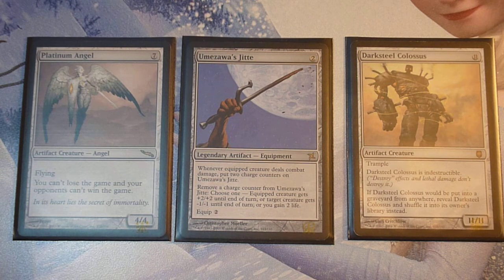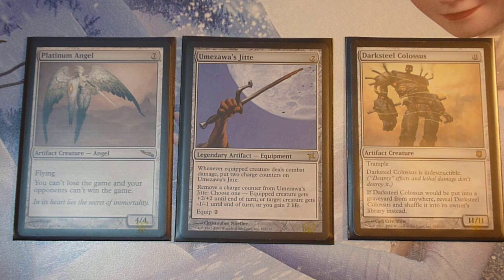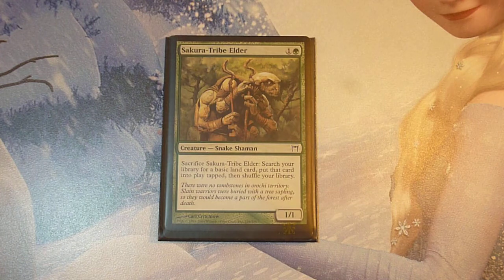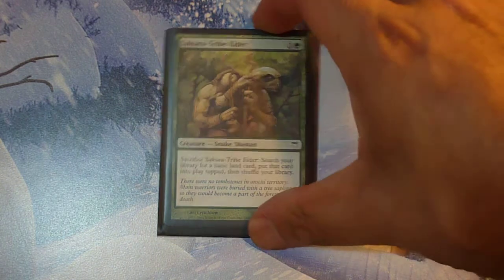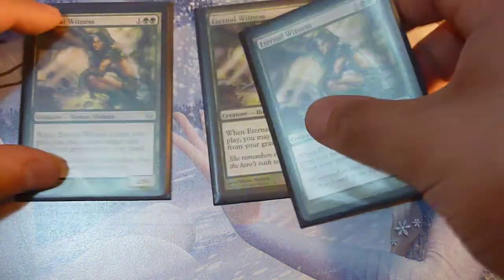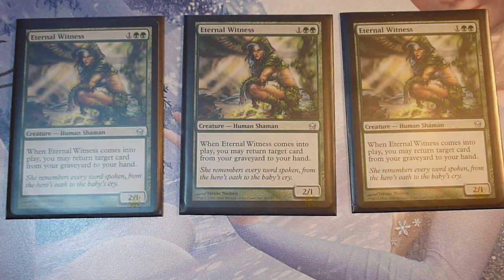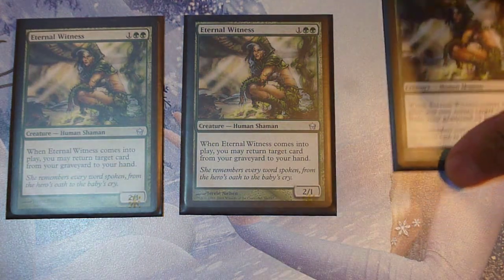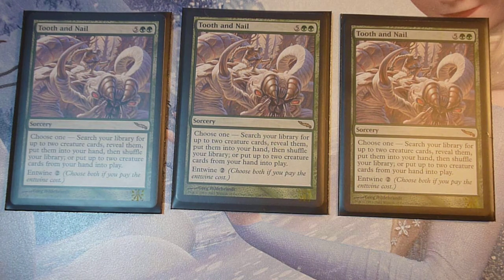Top 3 - MTG My Favourite Cards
What are your 3 favourite Magic the Gathering Cards???

Lets find out my Top 3 Favourite Cards :-)